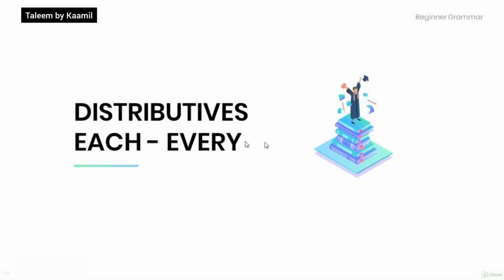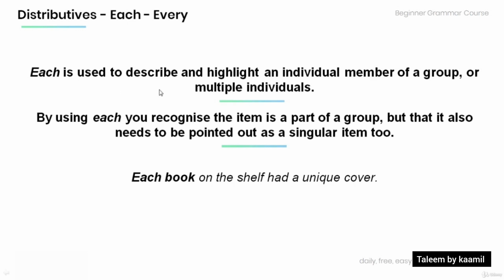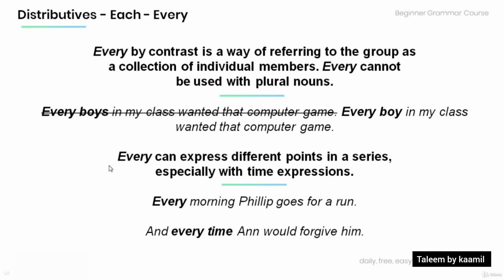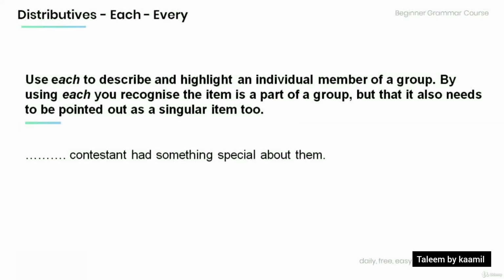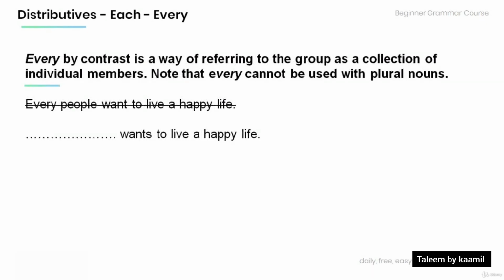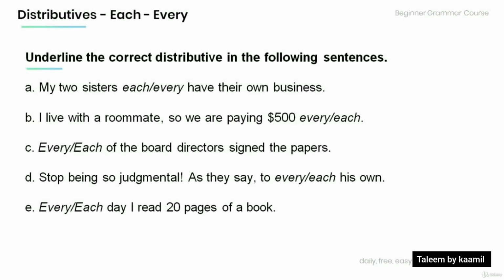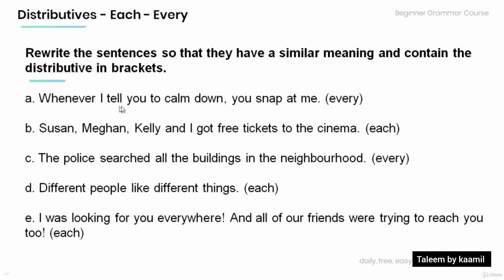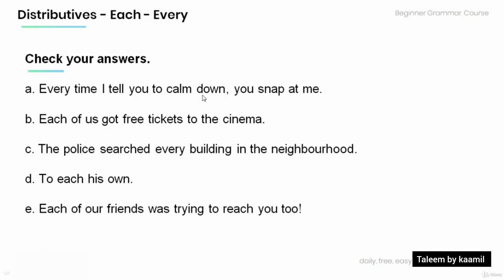Distributives | Lecture 9 | TOEIC | IELTS | Beginner English Grammar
Each is a way of seeing the members of a group as individuals, while every is a way of seeing a group as a series of members. These distributives can only be used with countable nouns. They are normally used with singular nouns, and are placed before the noun.

Common nouns

Proper nouns

Subject pronouns

Object pronouns

Past simple

Present simple

Future simple

Gerund

Descriptive adjectives

Proper adjectives

Possessive adjectives

Forming adverbs

Prepositions overview

Conjunctions overview

Coordinating conjunctions